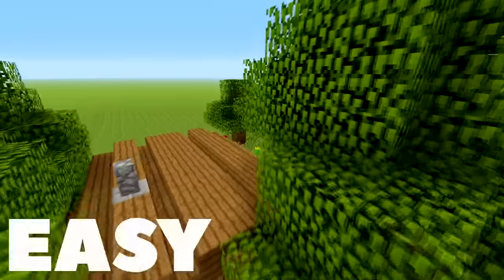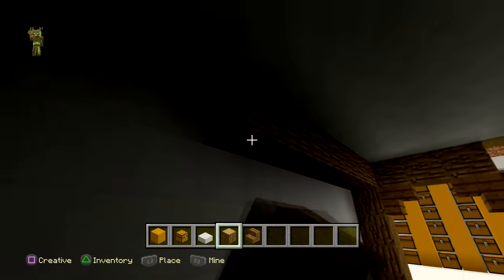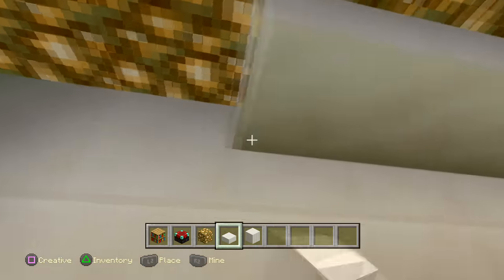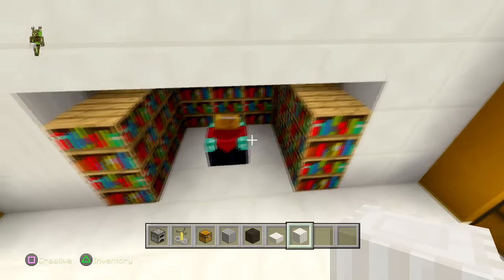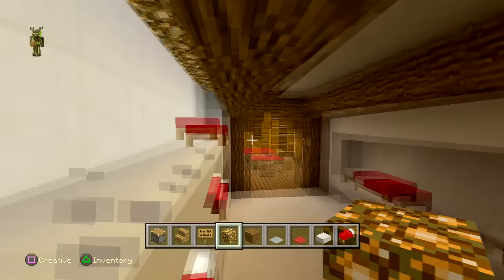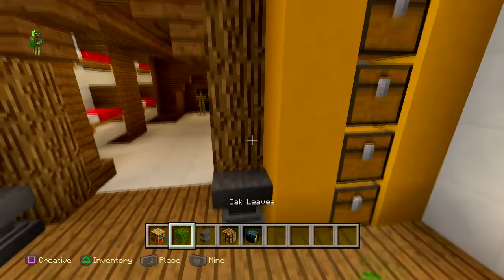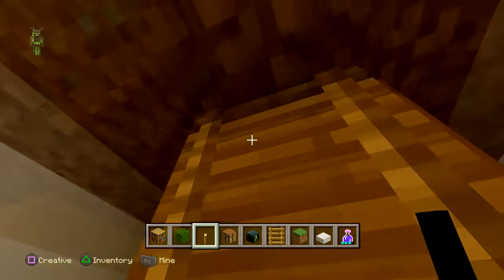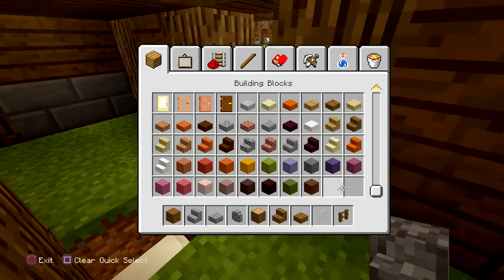Minecraft: How to build a underground base / Fallout Shelter / Survival bunker / [ How To Make ]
Minecraft: How to make a secret underground base / House tutorial. We will be building a Tiny small shack /bomb shelter but underground is a hidden/ secret base where you have a survival storage room and enchanting place with bunk beds. This would be cool, simple and easy in any survival world, from ps3, ps4, xbox360 and mpce and pc. Compatible with 1.8/1.9/1.10.

This truly is a awesome survival house with hidden tricks :)